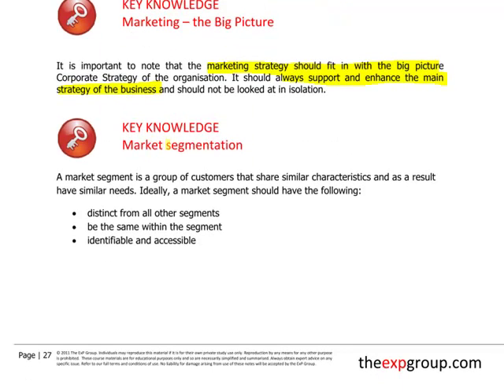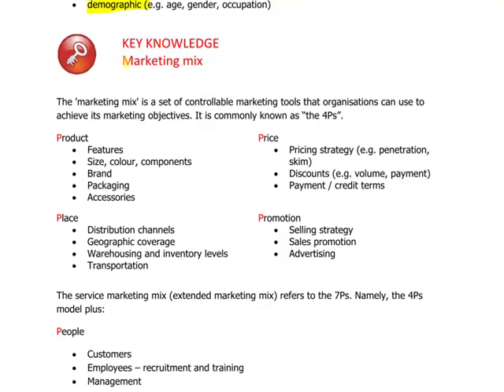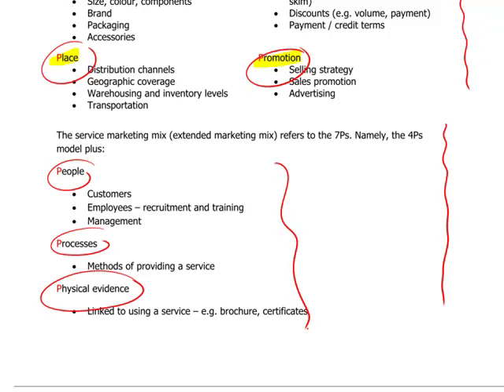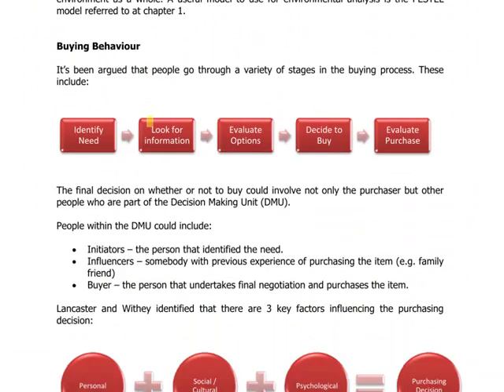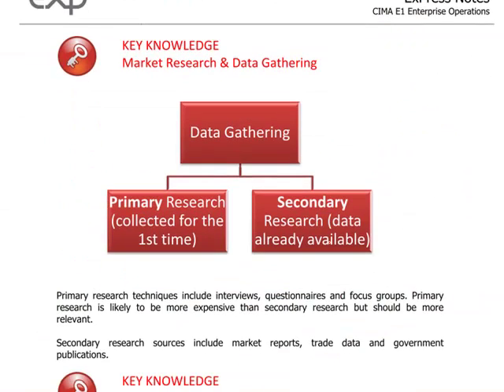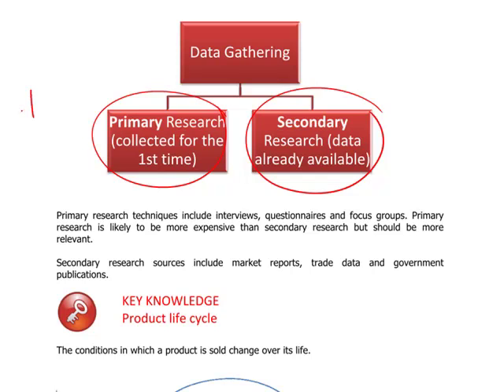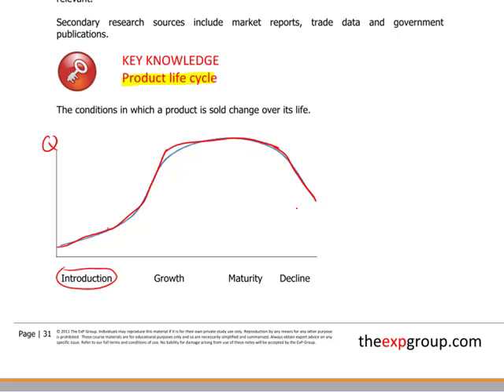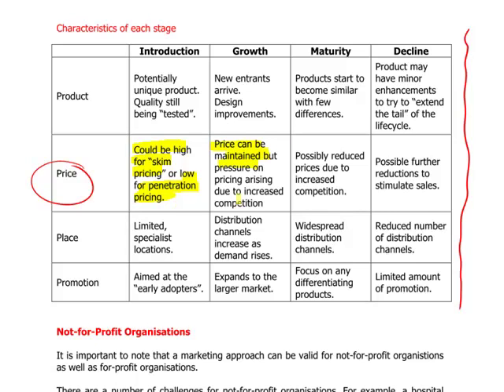CIMA E1 - 8 Marketing, product life cycle